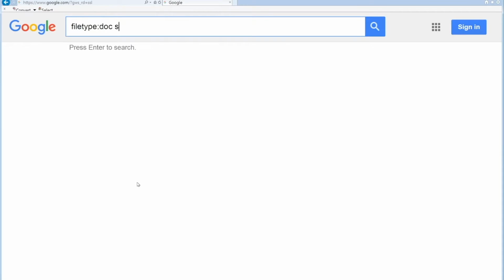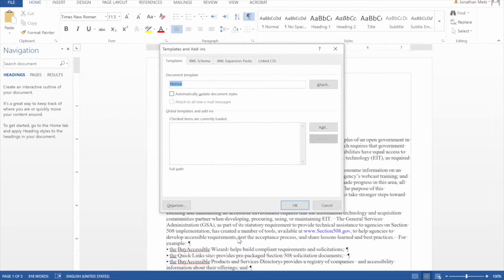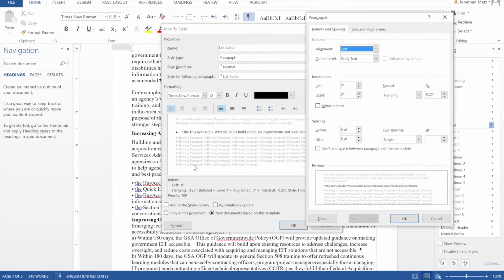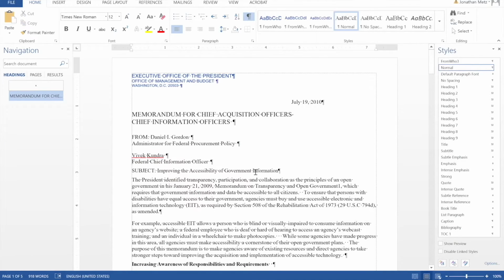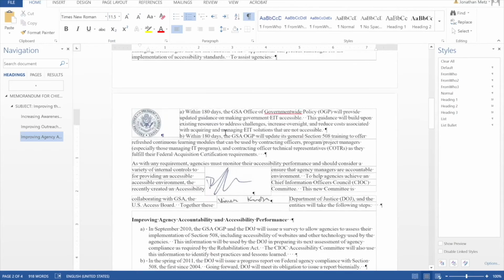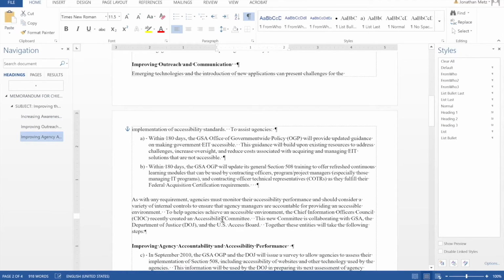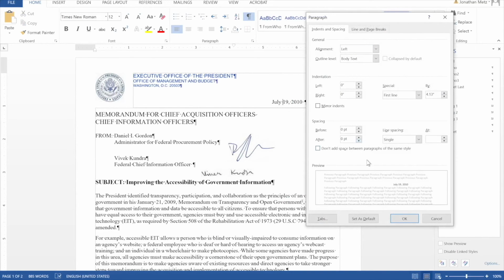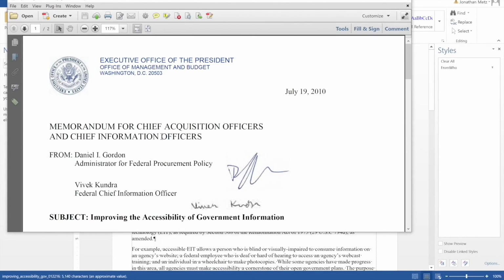Metzessible PDF/UA — 01 Formatting a Word Document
This tutorial covers correctly formatting a Microsoft Word document so that it looks awesome, as well as ensuring it looks the same on everyone else’s computer.

If you'd like to follow along with the Series, feel free to download the files

You'll need a copy of Microsoft Word, which you can get from Microsoft. Please note that this will only work in the Windows version.

(Sorry the audio is so wonky, I've never made a video before)